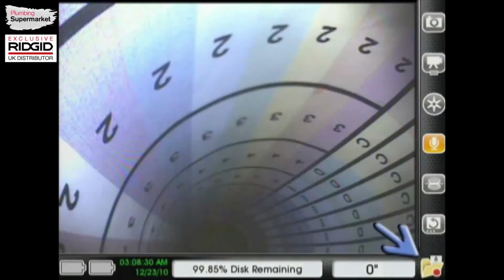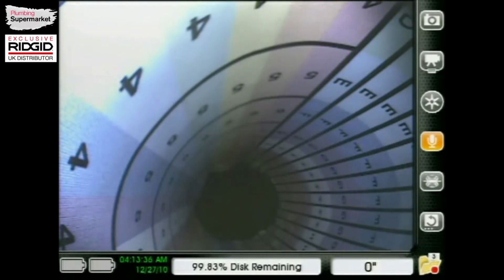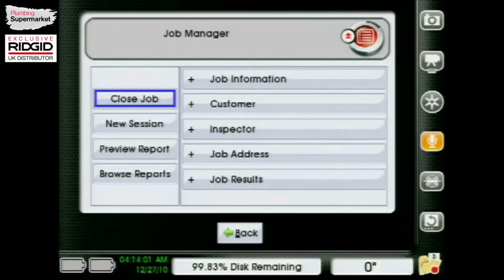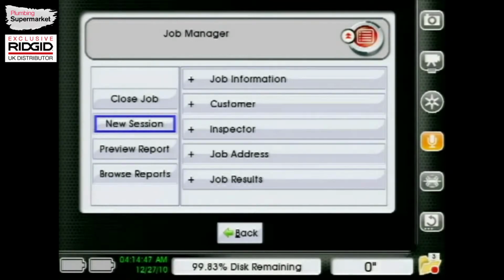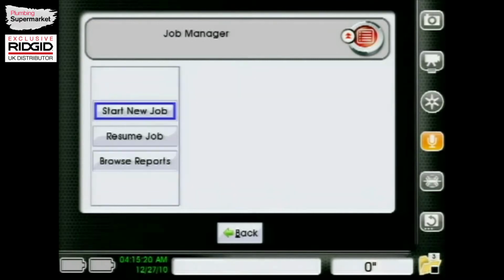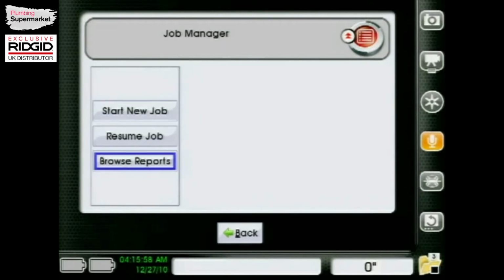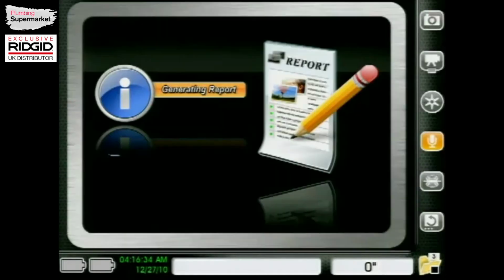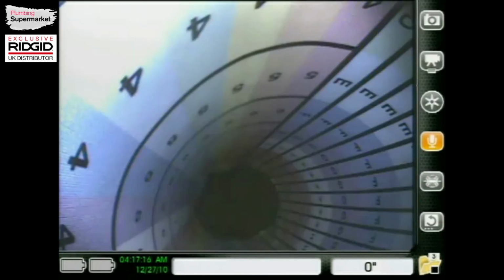CS1000 Training No 3 What are Jobs